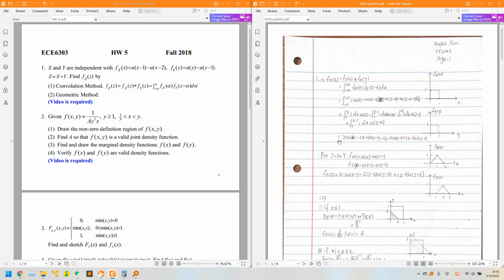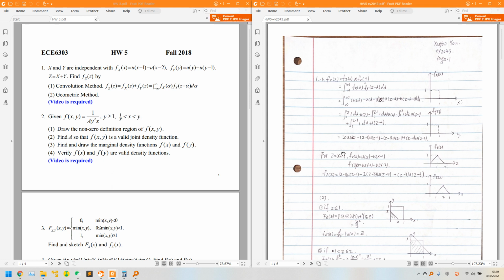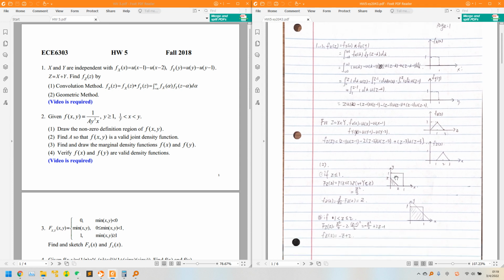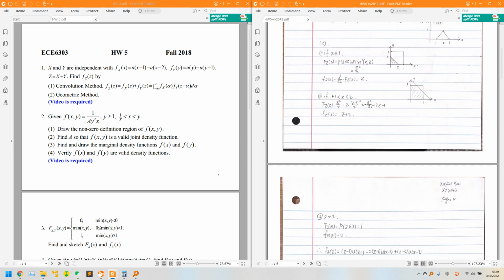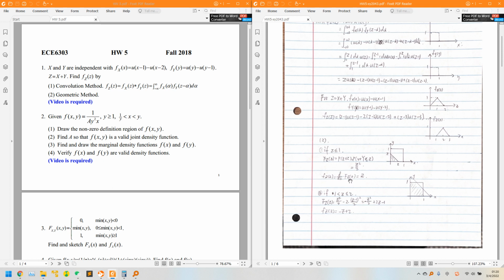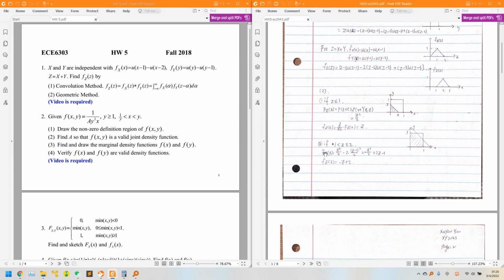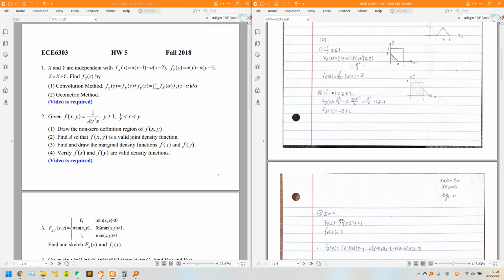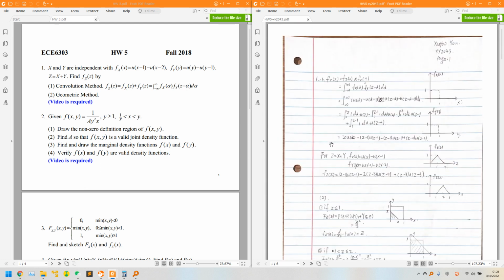Probability HW5 Q1